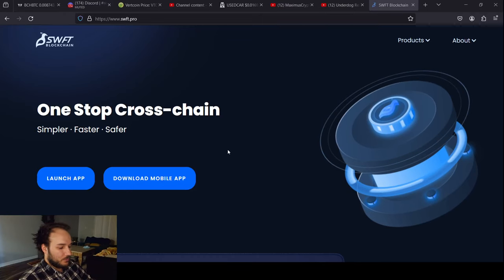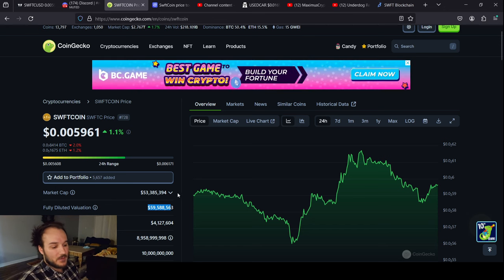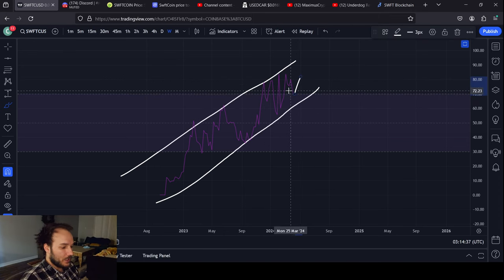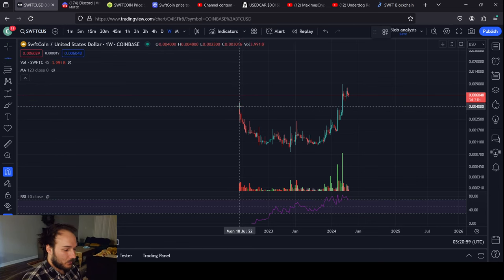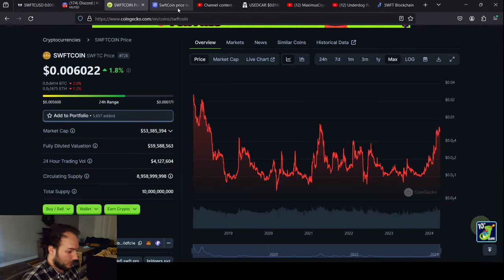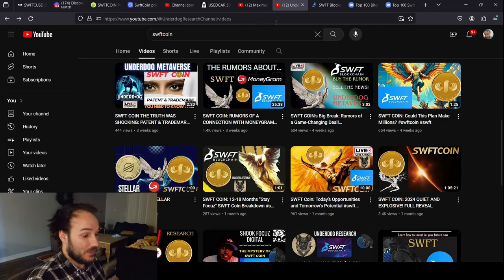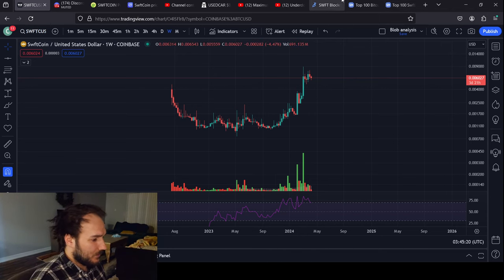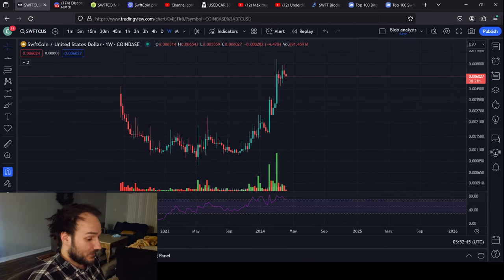SWFT BLOCKCHAIN 1000x Potential?!?!